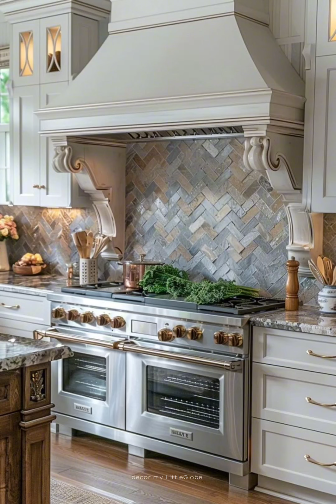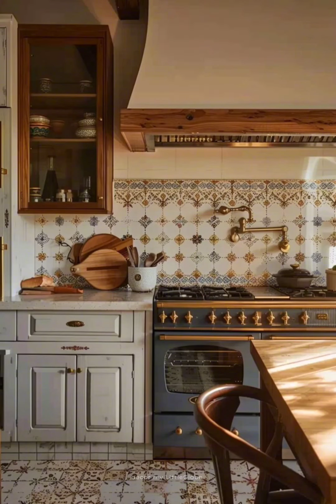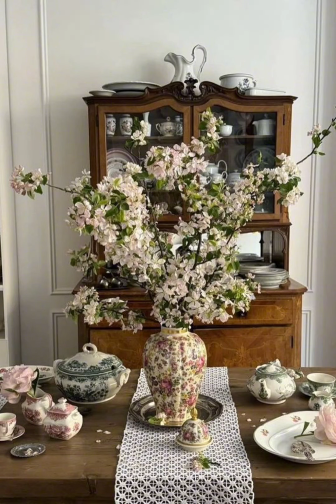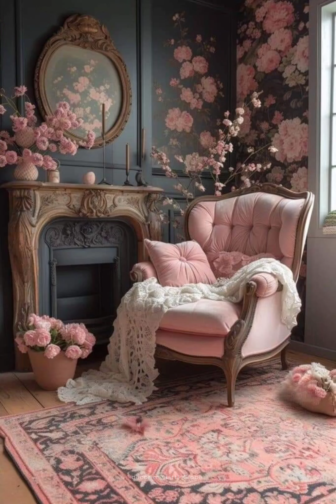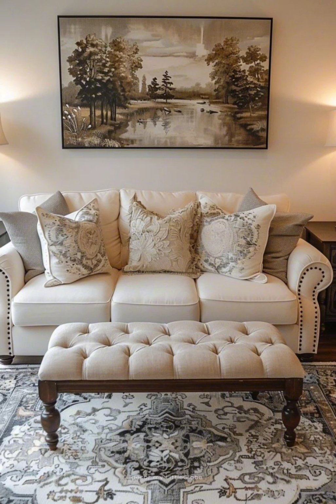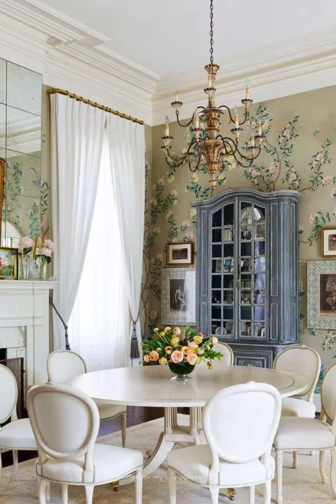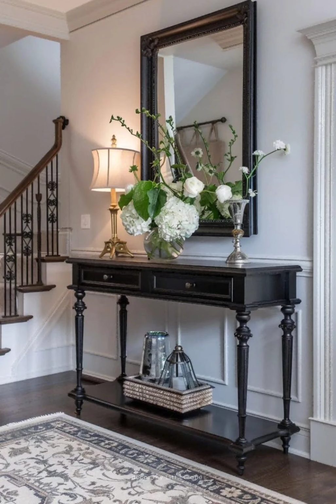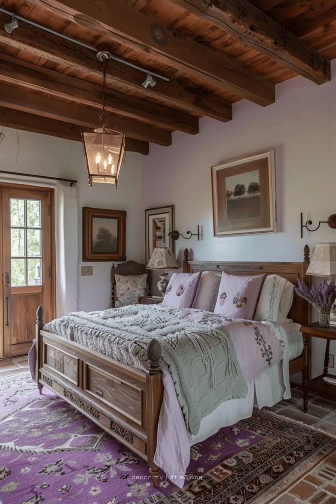ELEGANT HOME DECORATING: Cottage Decor Ideas with Vintage Charm ✨️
Top 100 Cozy Cottage Decoration Ideas for a Warm and Inviting Home"
Cozy Cottage Decor
Cottage Style Home
Snug Home Ideas
Stylish Cottage Decor
Rustic Cottage Decor
Vintage Cottage Decor
Cottagecore Aesthetic
Cozy Home Decor Tips
Small Cottage Decoration
Cottage Interior Design
Warm Cottage Decor
DIY Cottage Decor
Cottage Living Room Ideas
Cottage Kitchen Decor
Farmhouse Cottage Decor
Cozy Bedroom Decor
Cottage Decor on a Budget
Rustic Chic Cottage
Cottage Garden Ideas
Countryside Cottage Decor
Cottage Decor DIY
Cozy Home Makeover
Shabby Chic Cottage
Cottage Furniture Ideas
Quaint Cottage Decor
Cottage Decor Essentials
Cozy Cottage Lighting
Modern Cottage Decor
English Cottage Style
Cottage Vibes Decor